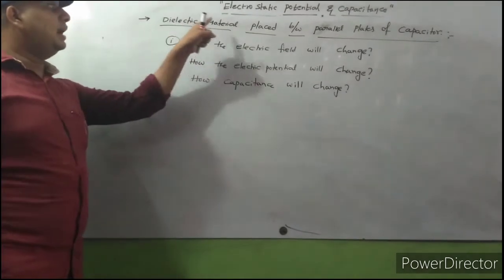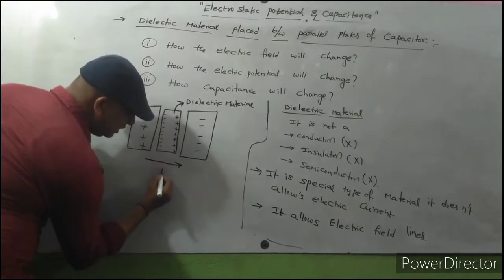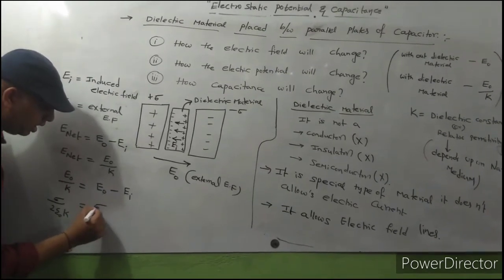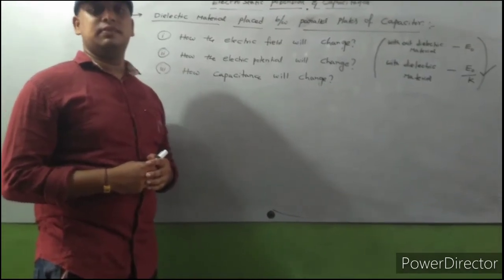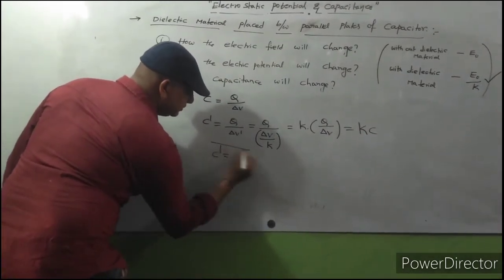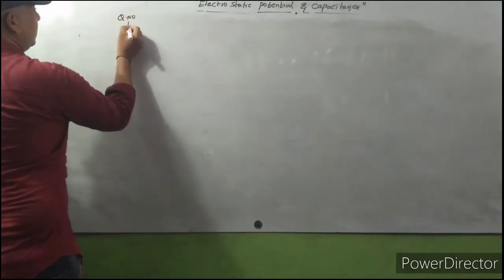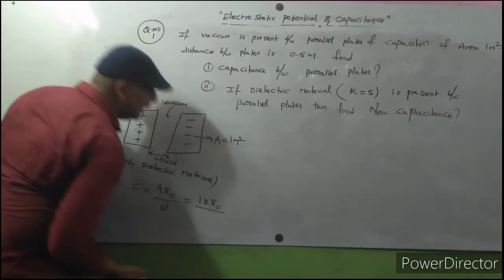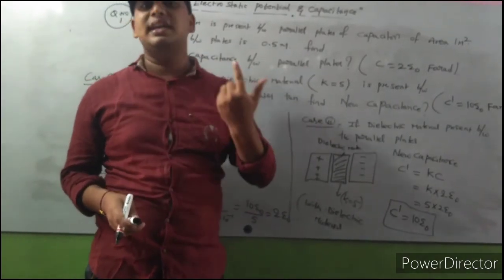Electro static potential and Capacitance (L-18)